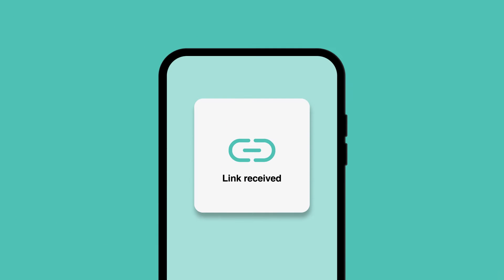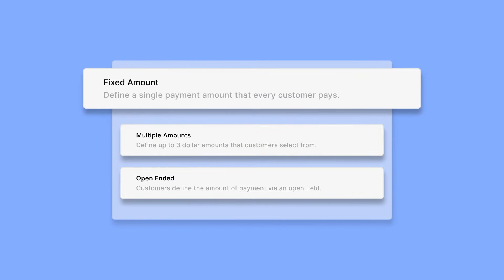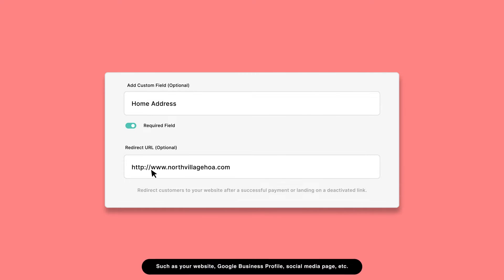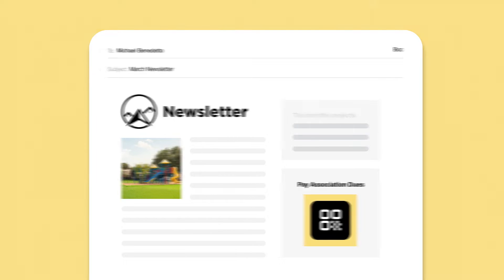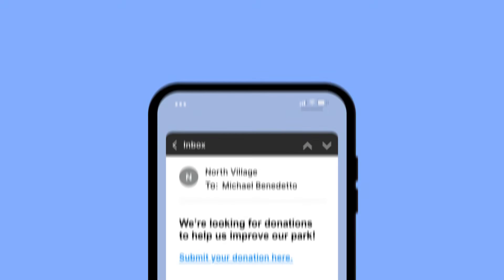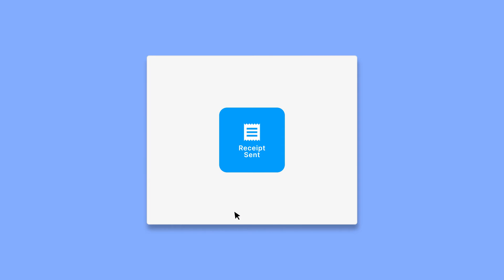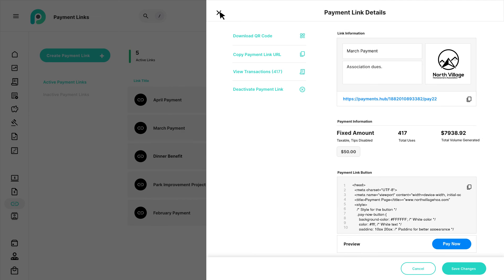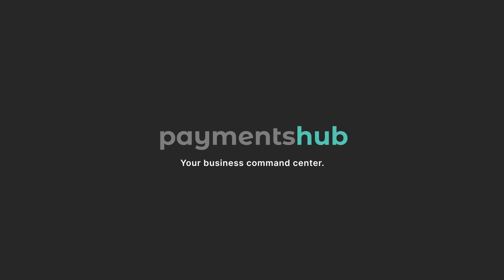Using Payment Links in Payments Hub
Learn how to use Payment Links in Payments Hub.